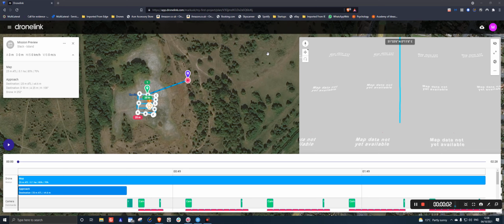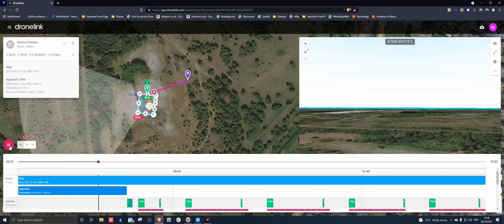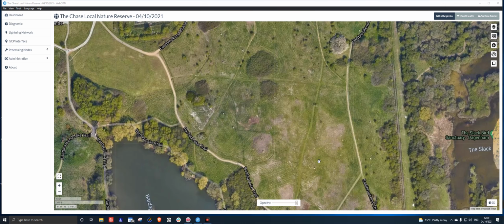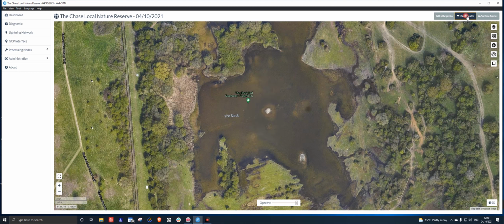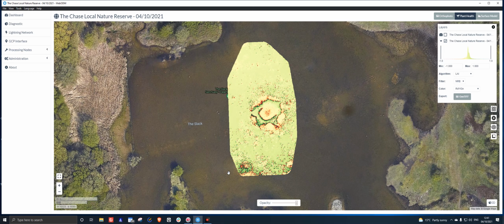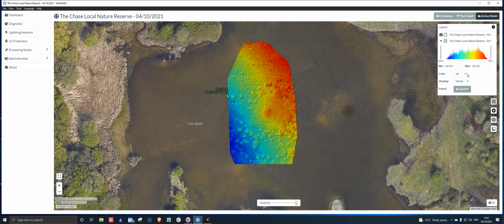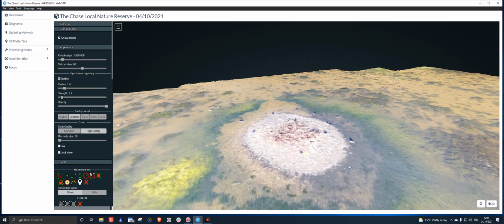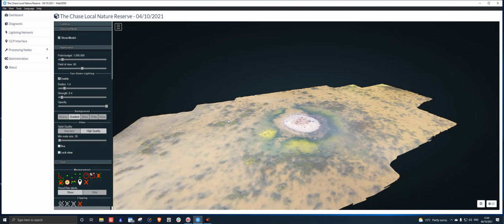Drone-based geospatial & plant health analysis: The Slack at The Chase Local Nature Reserve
The following is a very brief geospatial, plant health & surface model analysis using different Artificial intelligence algorithms to determine plant health, crop development, forestation /de-forestation etc.
In order to this, you need the following:
Drone: DJI Mini
Mission planner: DroneLink
Mapping software: WebODM / OpenDroneMaps